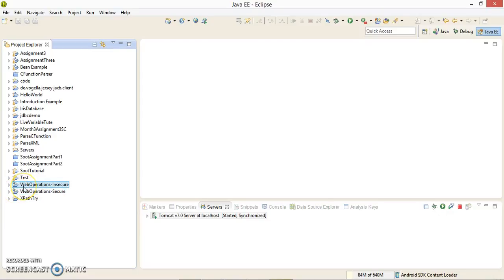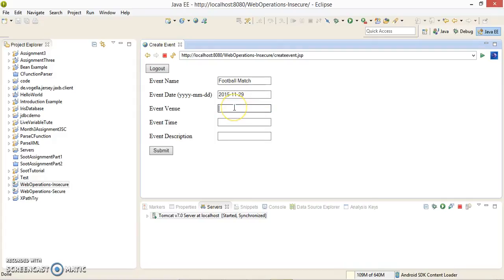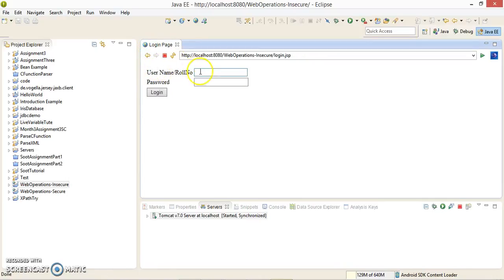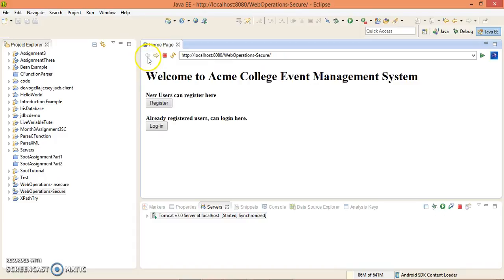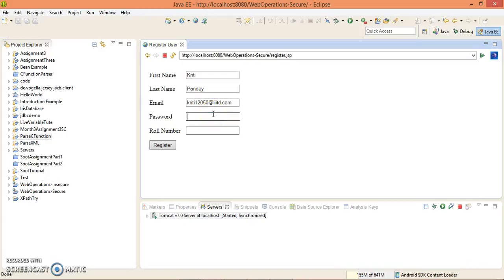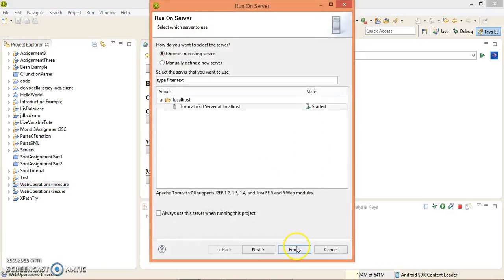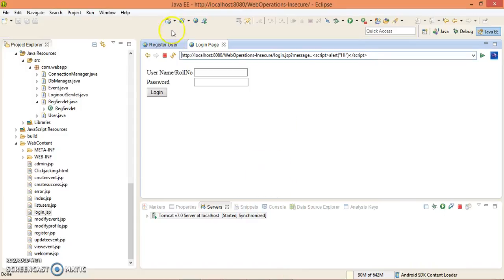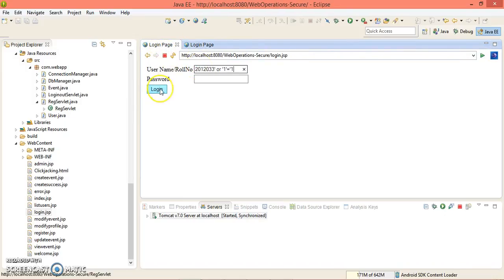Secure Coding Project Video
Project is made by:
Deepali Kishnani (2012033)
Meenakshi S. (2012058)
Sonia Dalal (2012106)